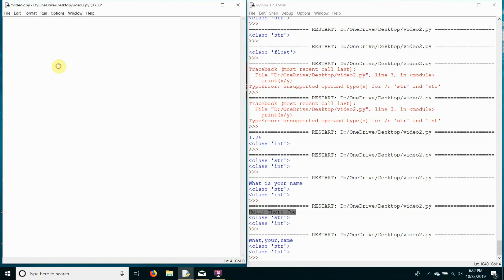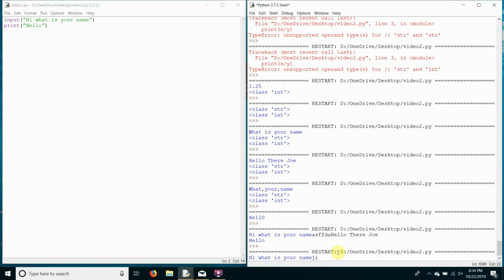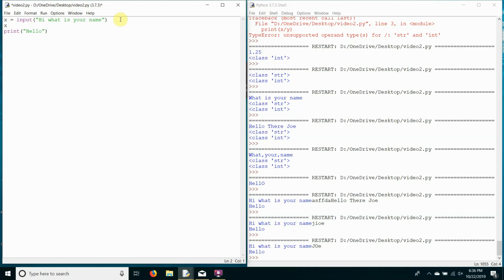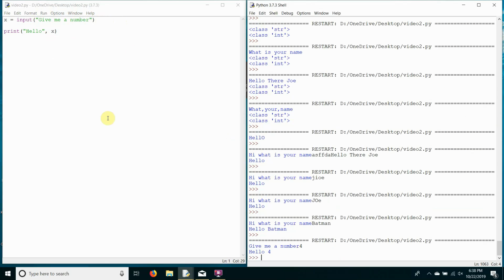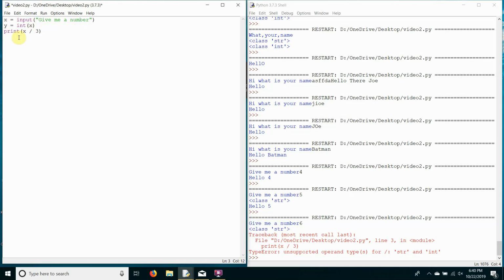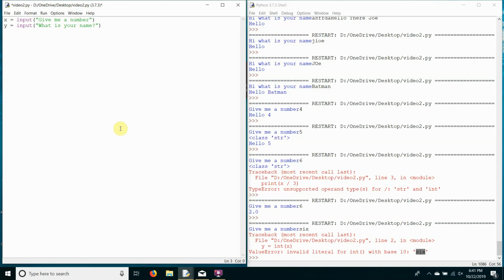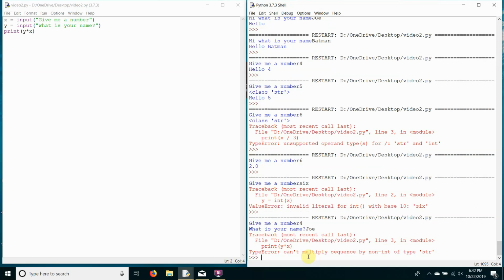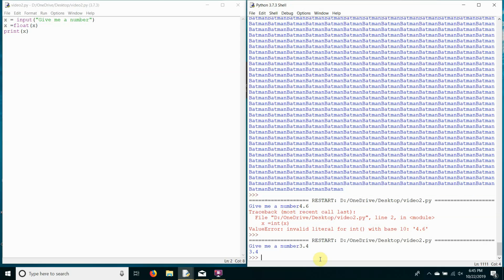Python input() function (2019)